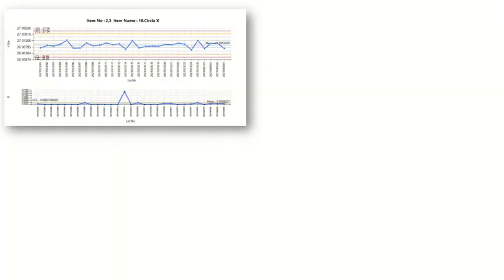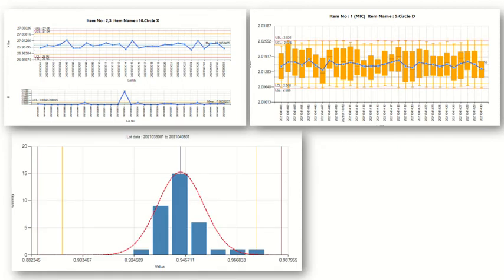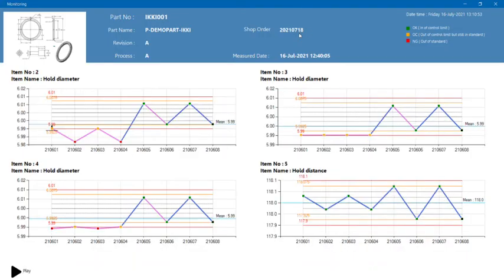Fact Family: Fact-Measure(M) ซอฟต์แวร์ SPC ระบบการจัดเก็บข้อมูลและวิเคราะห์จากเครื่องมือวัด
- Direct link measuring data from measuring tools
- Automatic reading measuring data from CNC measuring equipment
- Auto-Generate inspection report in one click
- Powerful analysis function with variety chart
- Real-time monitoring with automatic notification email according to specific run rules

IKKI (Thailand) Co., Ltd.